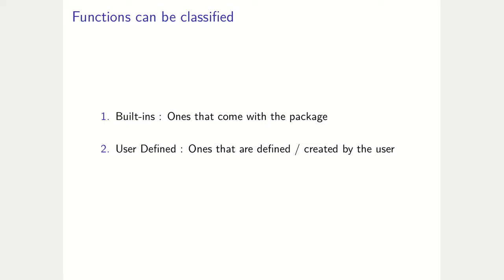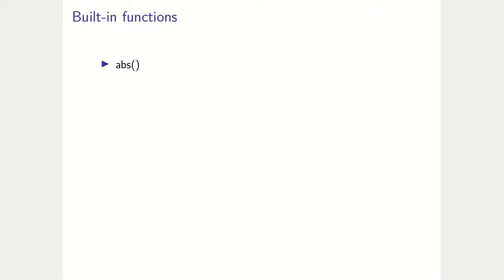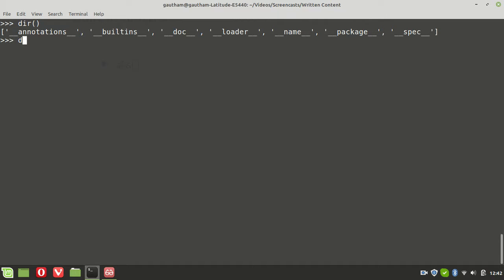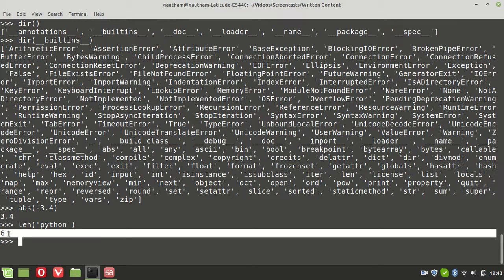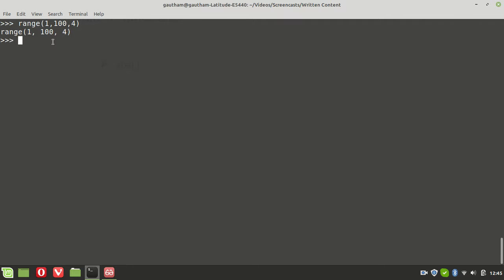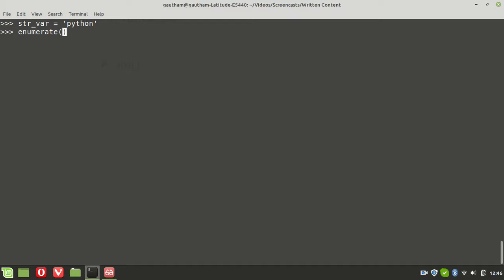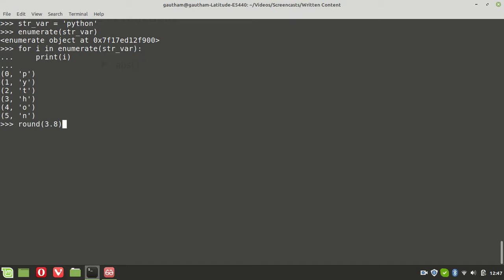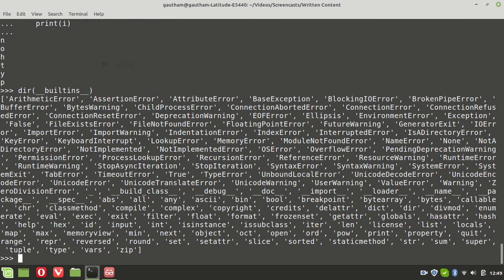Built in Functions in Python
1. abs()

2. round()

3. len()

4. range()

5. enumerate()

6. reversed()

7. dir()

8. help()